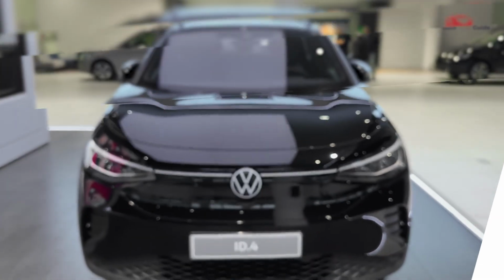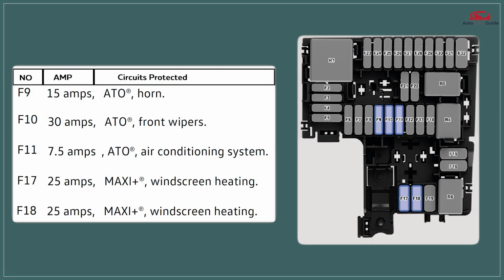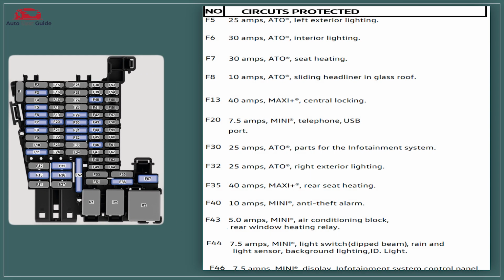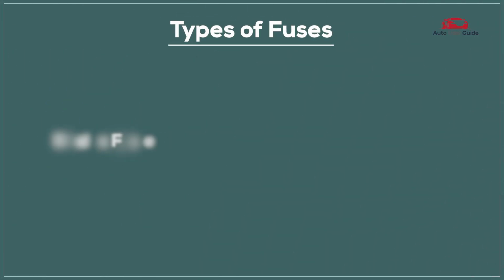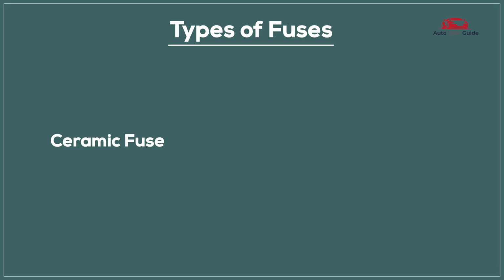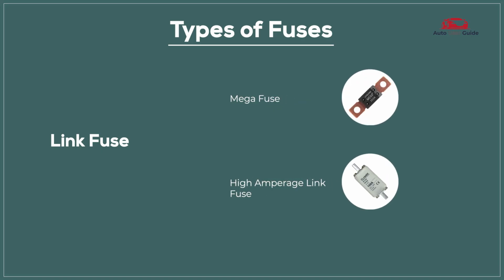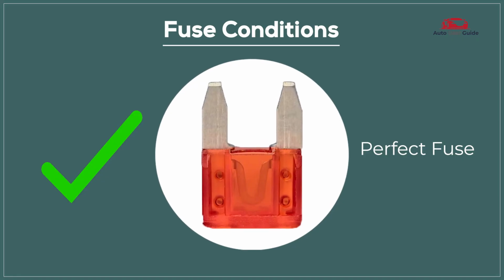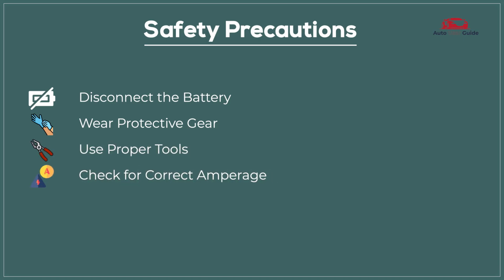2025 Volkswagen ID.4 Fuse Box Diagrams & Location Guide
Need help locating or understanding the fuses in your 2025 Volkswagen ID.4? This comprehensive video guide walks you through the fuse box locations and diagrams, making troubleshooting electrical issues simple and efficient.

✅ What’s Covered in This Video:

Fuse Box Locations – Quickly find the interior and engine compartment fuse boxes in your 2025 VW ID.4.

Interior Fuse Box Diagram – See how each cabin fuse supports features like the touchscreen, HVAC, ambient lighting, and more.

Front Compartment Fuse Diagram – Learn which high-voltage fuses and relays protect essential systems like the powertrain, charging, and lighting.

Key Fuse Functions – Identify fuses linked to power windows, infotainment, climate control, and advanced safety tech.

Replacement Tips – Understand how to safely check and replace fuses without damaging the electrical system.

Whether you're replacing a fuse or diagnosing a power issue, this video will help you take control of your EV’s maintenance.

👍 Enjoy this guide?